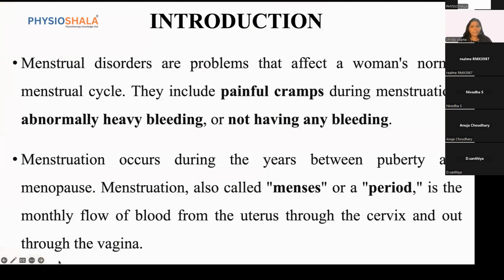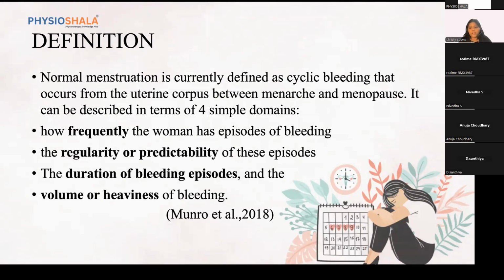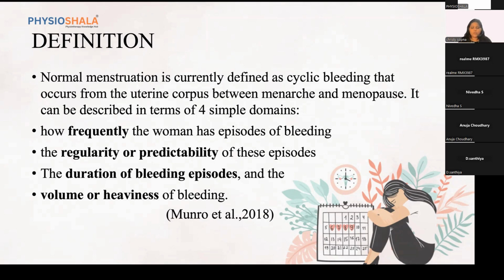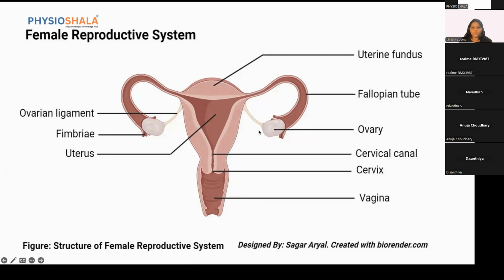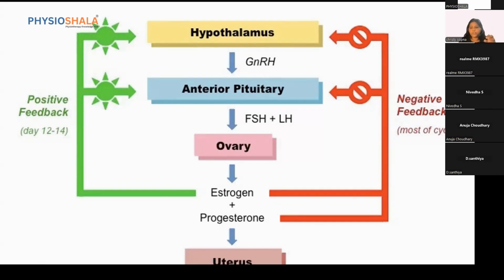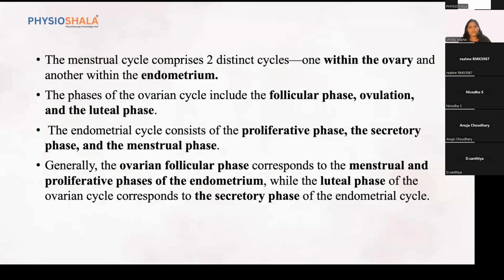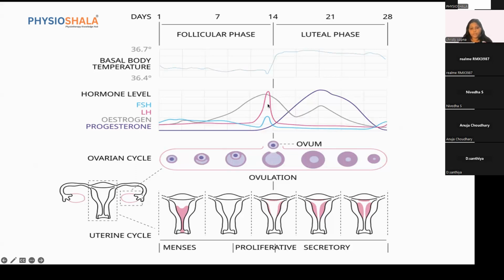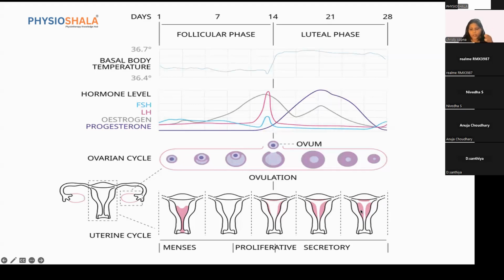Menstrual irregularities IHFA 1 CEC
Program on Menstrual Irregularities with IHFA | 1 CEC | Offered by EDUCORD Online by Christy Sopna PT

Understand menstrual health better and enhance your professional knowledge with this specialized program on Menstrual Irregularities, offered by EDUCORD Online in collaboration with IHFA (International Health and Fitness Association).

Learn FREE with EDUCORD Online
Get an IHFA CEC Certificate by paying the certification fee

What you’ll learn:
Understanding menstrual cycles and common irregularities
Exercise and nutrition considerations
Practical strategies for fitness professionals and coaches